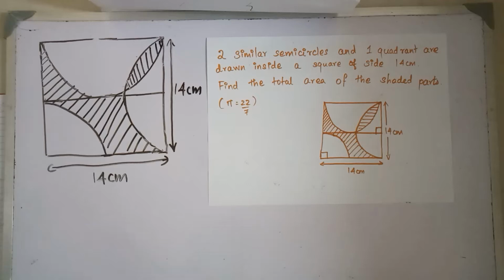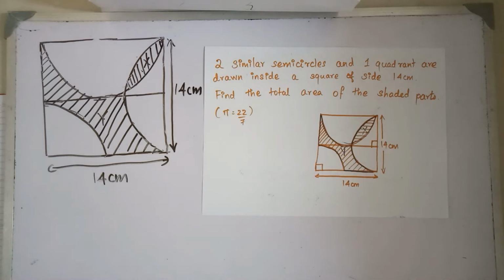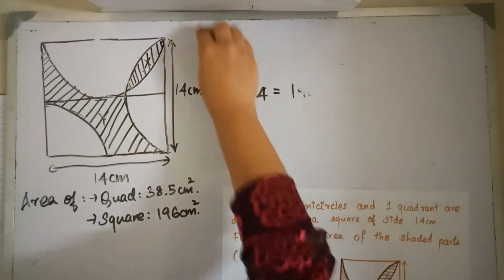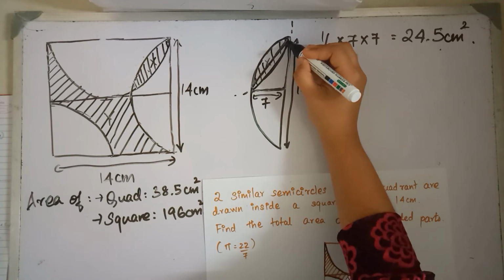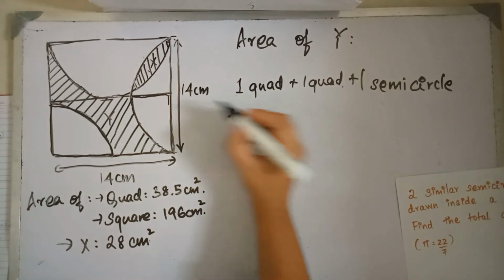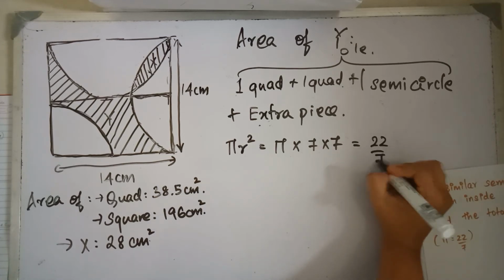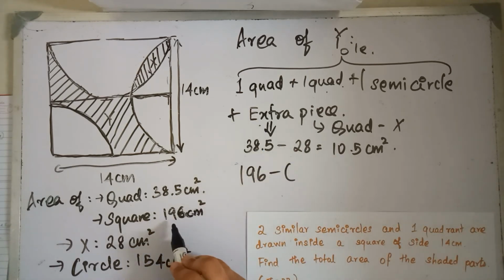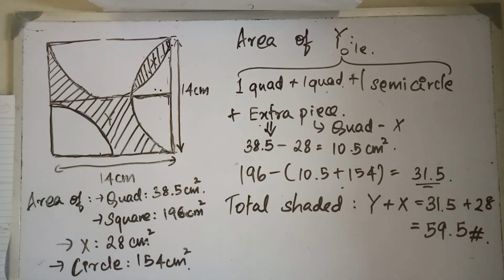Aptitude is Easy - Geometry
Crack the aptitude section of any job interview or placement with ease using these shortcuts and tricks for solving Geometry questions. It is also useful for other competitive exams.